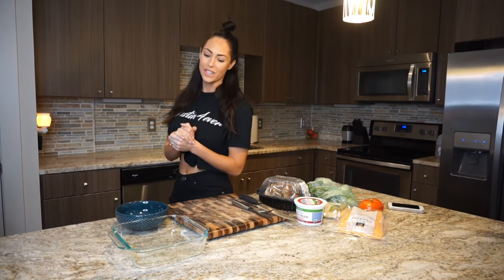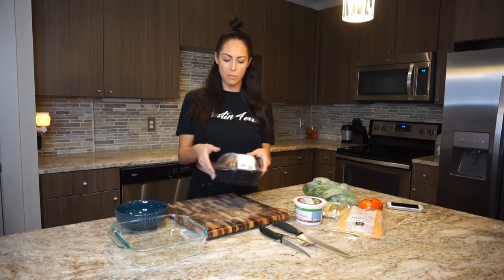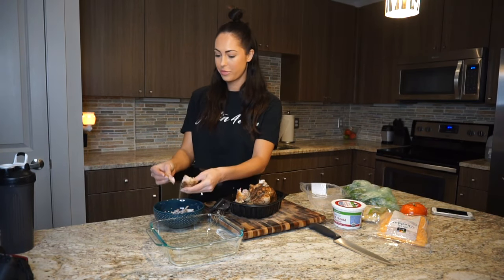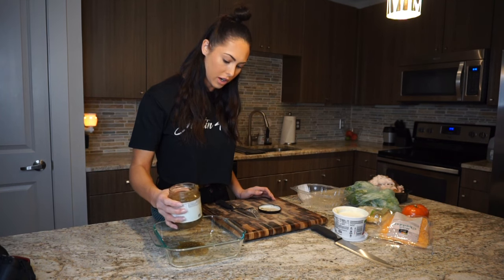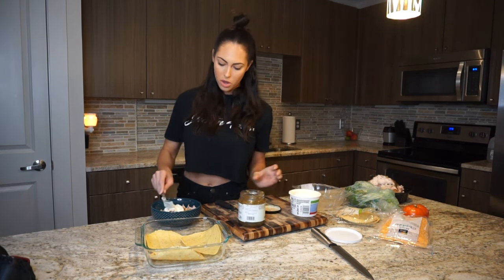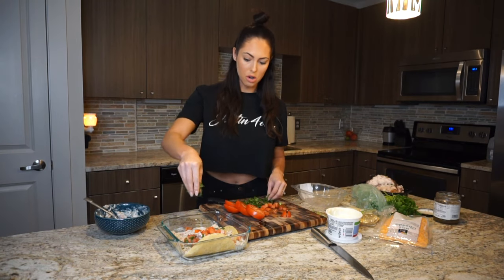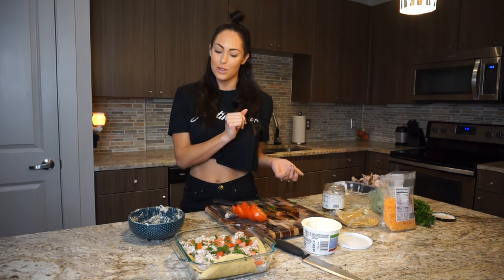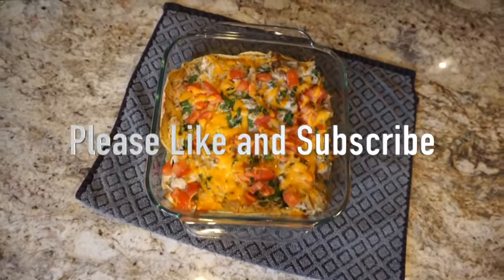Hope Beel Meals Episode 1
Chicken Verde Casserole
Ingredients:
1 rotiserie chicken shredded
1/2 cup sour cream or plain greek yogurt
1/2 cup shredded cheese
cilantro
diced tomatoes
corn tortillas
verde salsa

Super easy and quick meal for the week.  you can also make this in larger or smaller portions.